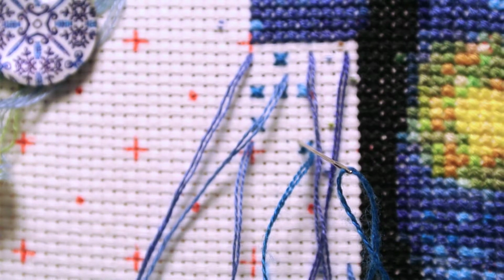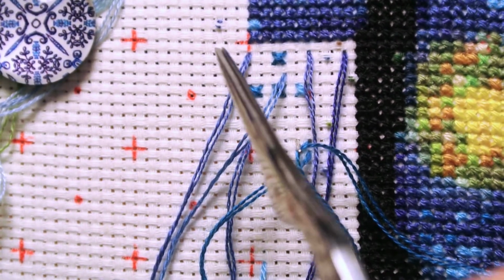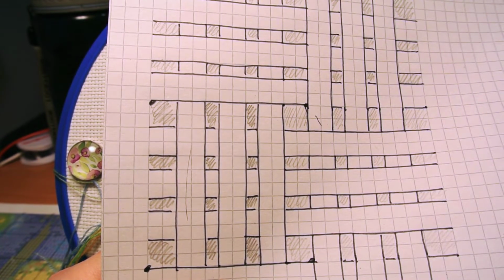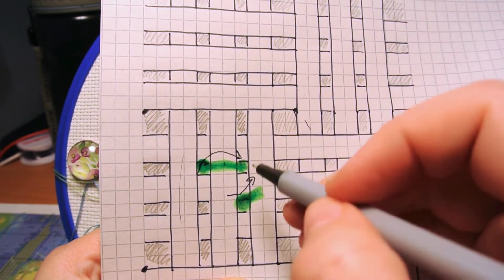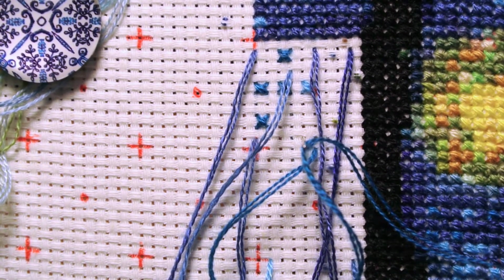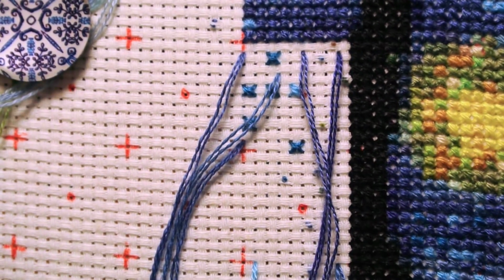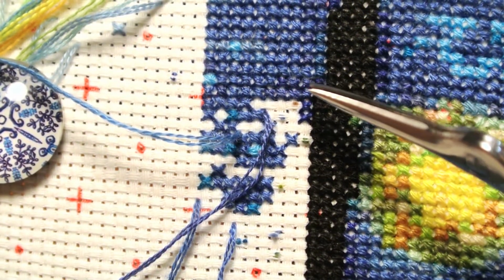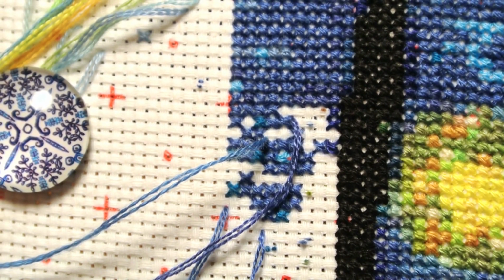Fixating the thread on the face of the canvas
Hello!
This is a little demonstration on how you can fixate and cut of the thread without turning the project around. It works very well for fully covered projects (though can be implemented on the projects with partial coverage as well) when you work with both hands using a lap or a floor stand. I hope it will be useful for you! Please let me know in comments if there is anything that was not clear enough.

(PS: I keep saying "fix" during the whole video but I was supposed to say "fixate", I realixed my mistake while editing)

Olga